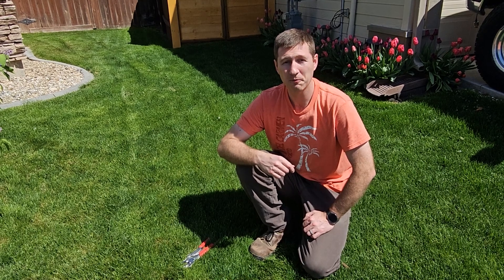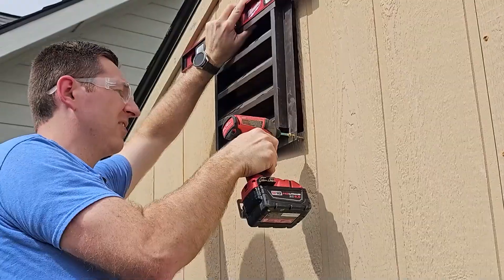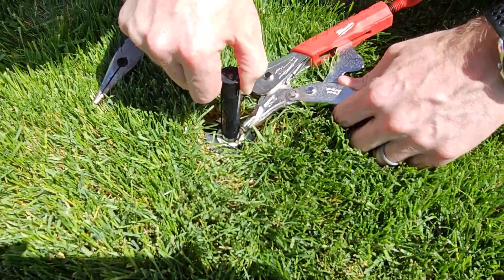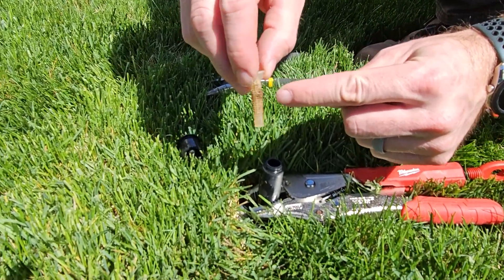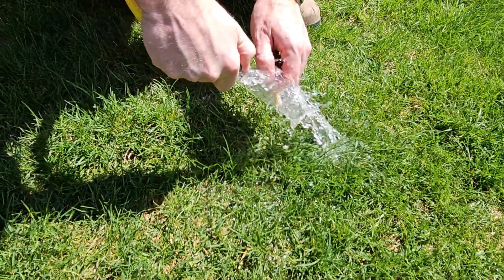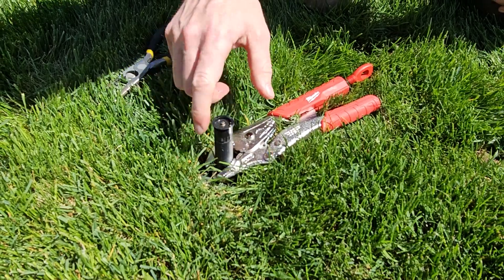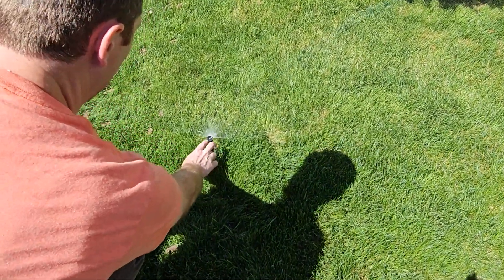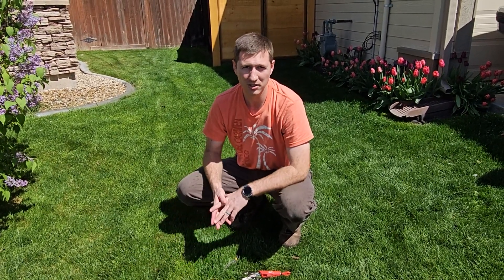Unclog your Sprinklers by cleaning the filter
Wash your sprinkler filter or replace it. Your lawn will thank you.